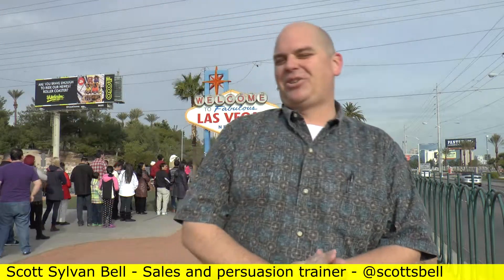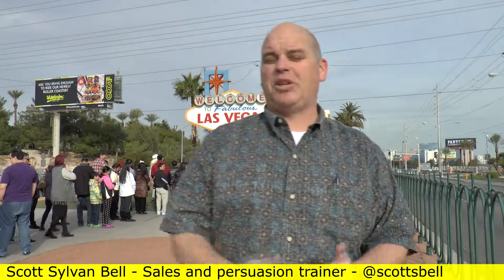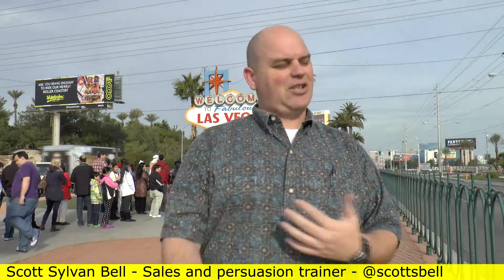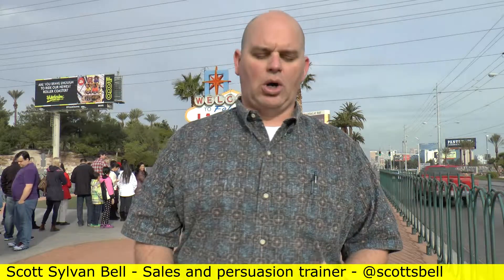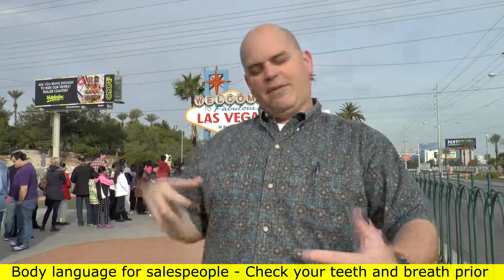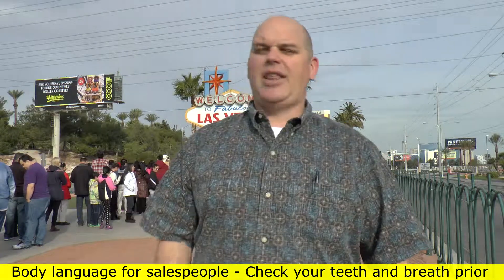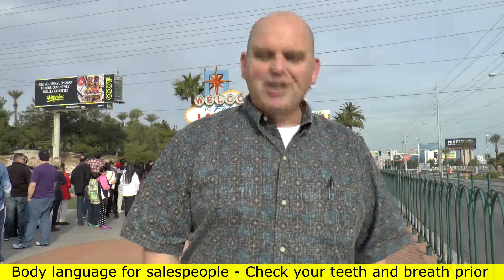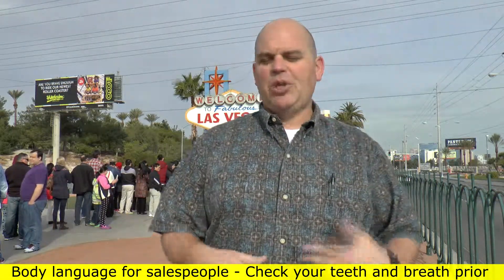Body language for salespeople - Check your teeth & breath - Scott Sylvan Bell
Some of the most subtle items can influence the decision of a sale and this include bad breath and items stuck in the teeth of a presenter or salesperson. Sales sabotage happens when salespeople do not pay attention to these small details. If someone has something in their teeth while presenting they are losing attention and part of their message will be missed. Bad breath just catches people off guard and there are plenty of ways to take care of it whether with gum, sprays or breath mints.

This video was filmed at the "Welcome to Las Vegas sign" on the Las Vegas Strip December 20th 2014

Persuasion & sales expert Scott Sylvan Bell